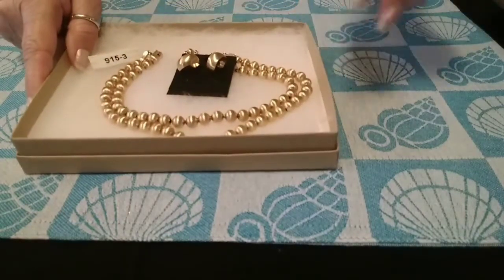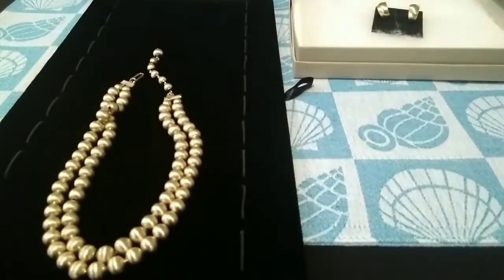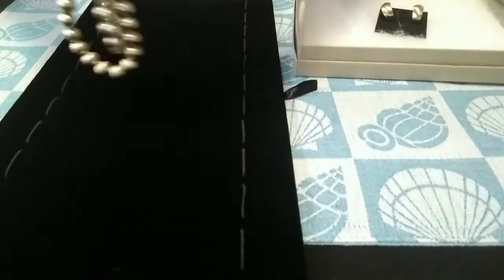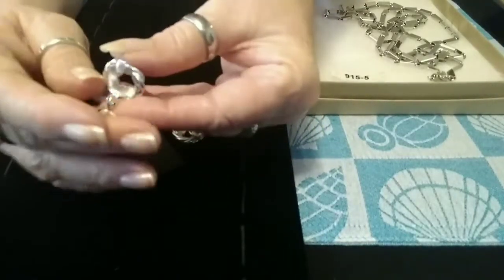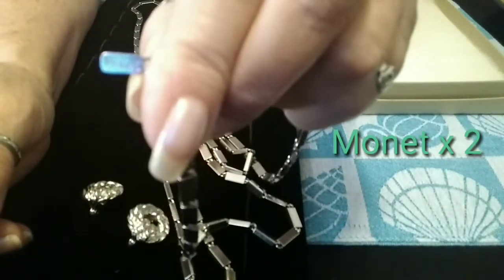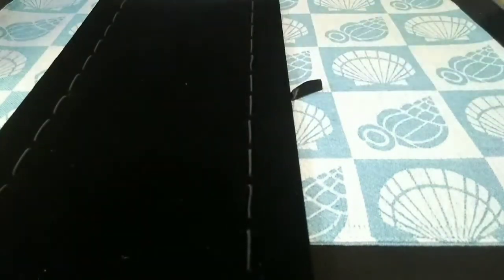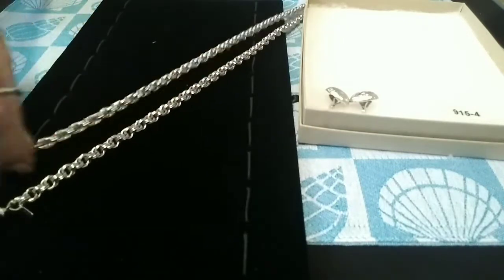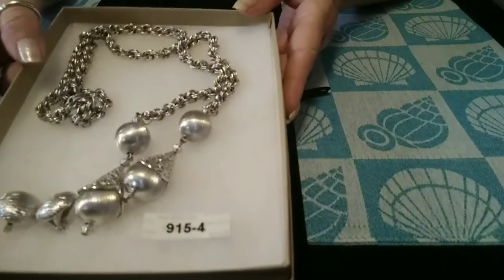Awesome Vintage Jewelry Haul! Monet, Trifari and YSL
Sharing these beautiful Vintage pieces, lots of marked - paired earrings and necklaces. Plus a few individual marked pieces.

If you are interested in a piece or lot in this video or any of my videos,

Thank you so much! Moniques Jewels ❣️❣️❣️❣️❣️❣️❣️❣️❣️